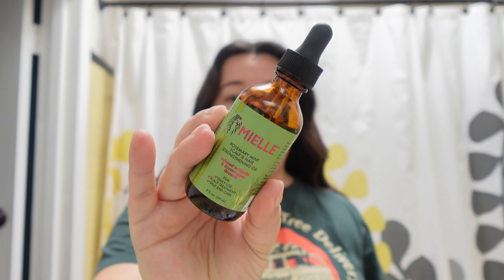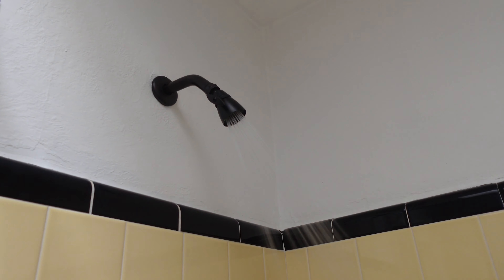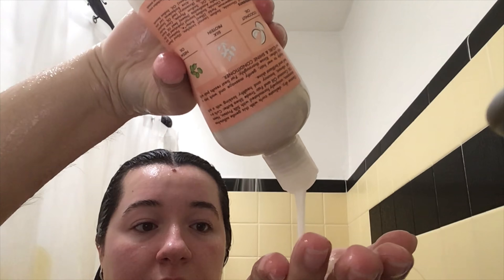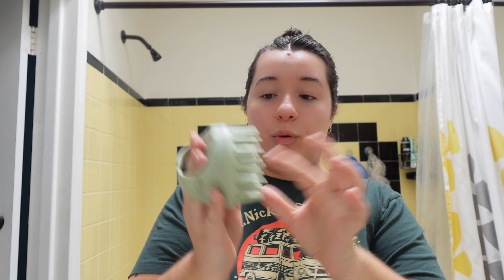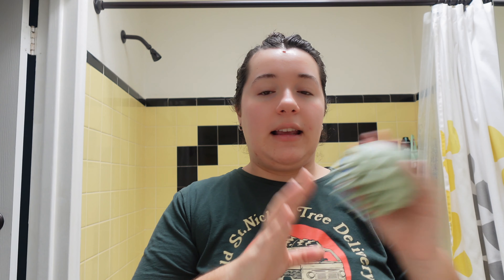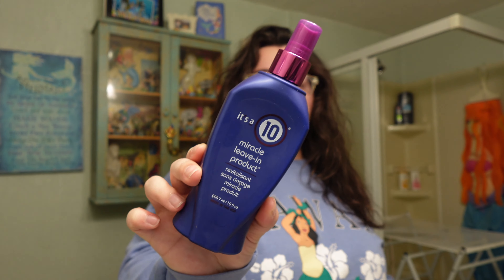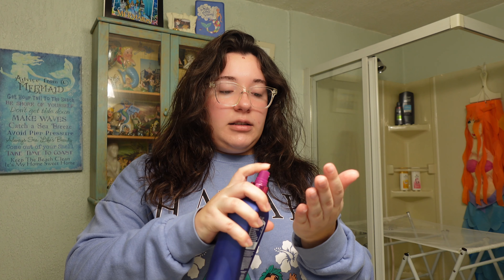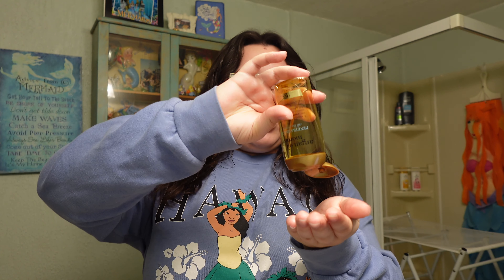MY HAIR CARE ROUTINE FOR HEALTHY HAIR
Hey guys for todays video I will be sharing my hair care routine. I use hair masks, scalp oil and more.